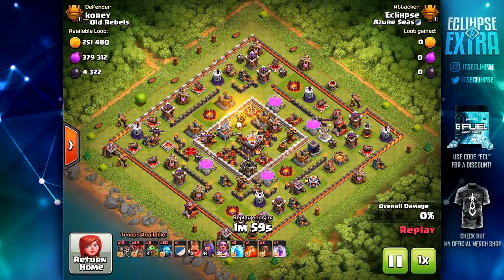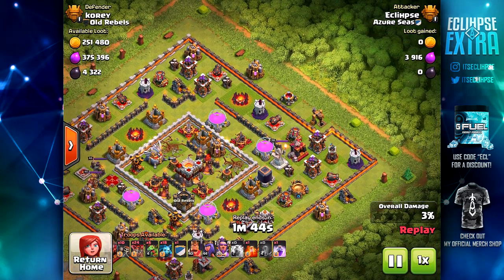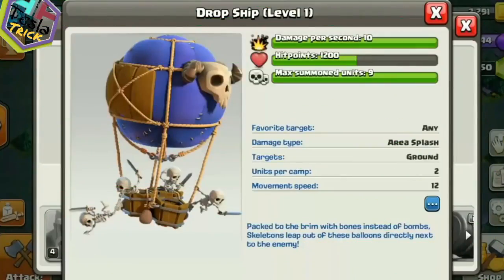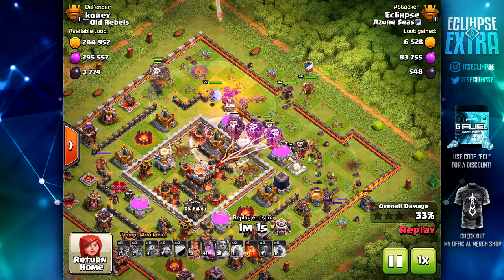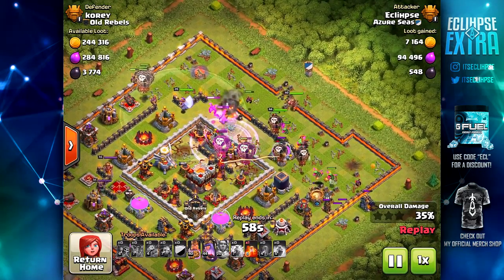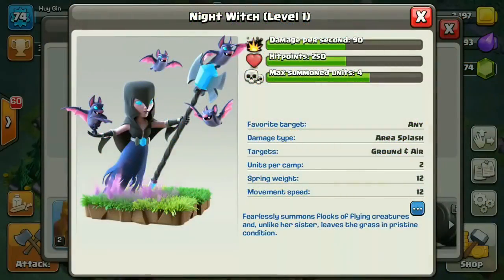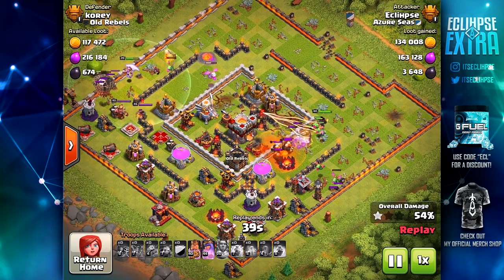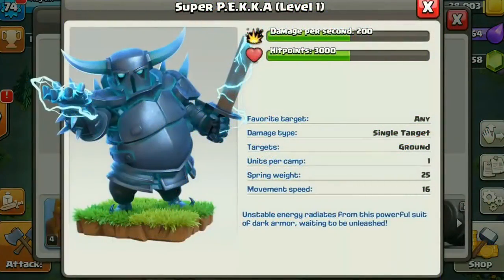EARLY GAMEPLAY of ALL NEW TROOPS & DEFENSES in Builders Village!! | Clash of Clans Update Leak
Clash of Clans gameplay from Eclihpse! Early Gameplay of ALL NEW Troops & Defenses in the Builder's Village! Clash of Clans / CoC Update Leak! NEW Super Pekka, Night Witch, Drop Ship, Giant Cannon, and Mega Tesla! :D

★Free Gems! Use Code “ECL” (download for more gift card giveaways)

If you enjoyed the video, please drop a like (it only takes 1.7 seconds)!